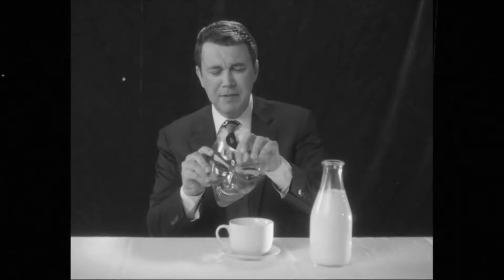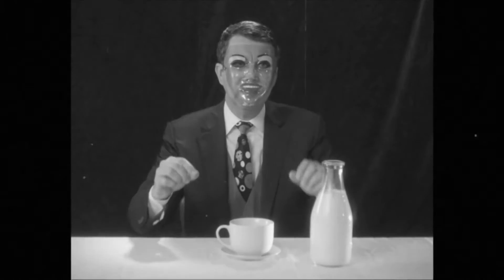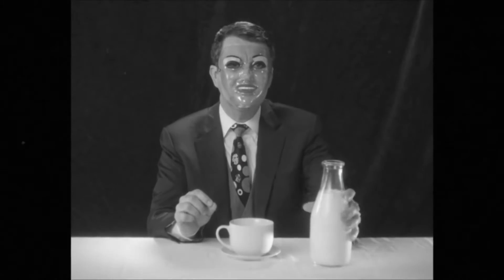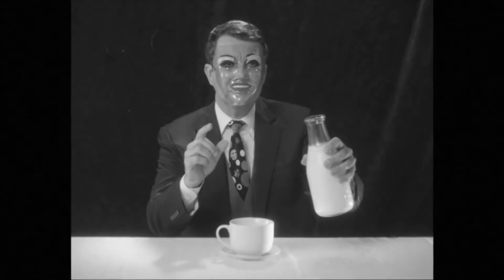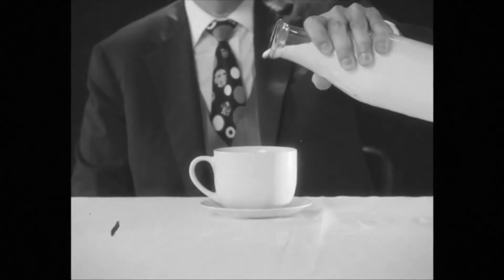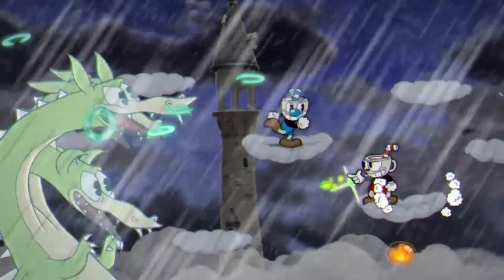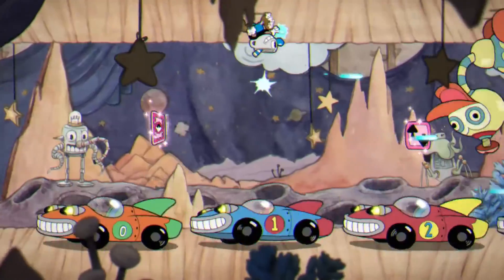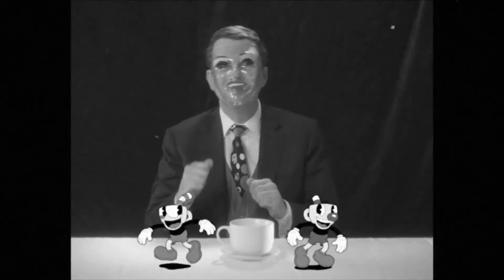Trailer #6 - Cuphead | Cuphead Para Nintendo Switch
Cuphead é um jogo de ação clássico de tiro e arma fortemente focado em batalhas contra chefes. Inspirados em desenhos animados dos anos 1930, os visuais e o áudio são meticulosamente criados com as mesmas técnicas da época, ou seja, a tradicional animação desenhada à mão, aquarela e gravações de jazz originais.